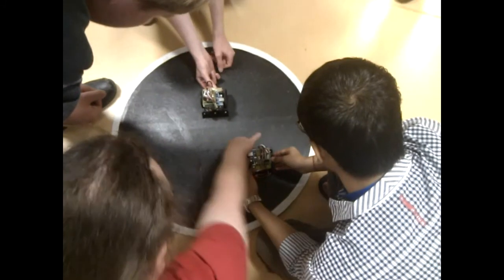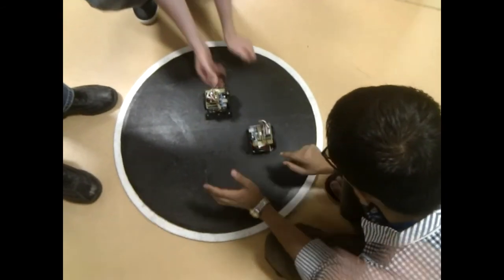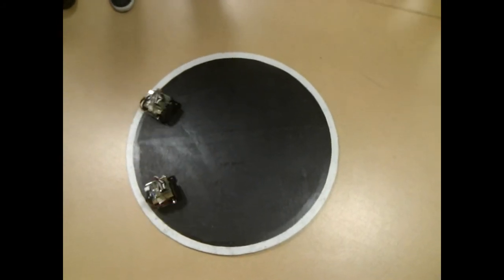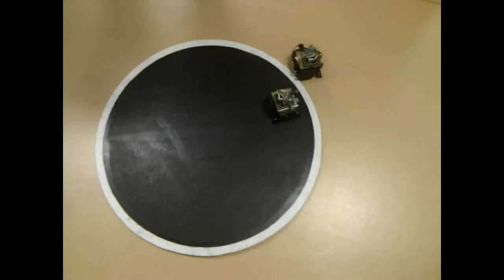Sumorobot programming competition at Akademy 2012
Arduino based sumorobot competition at Akademy 2012 workshop.